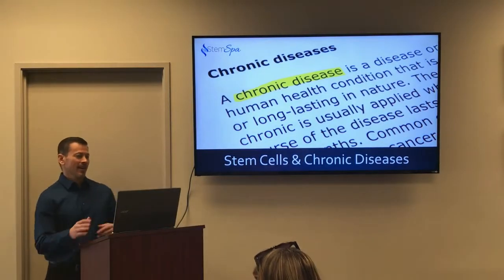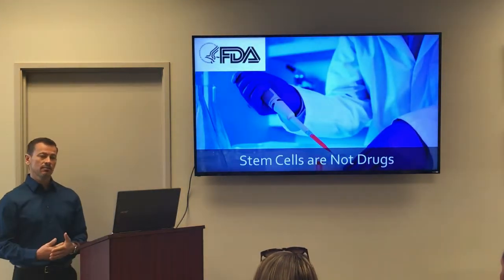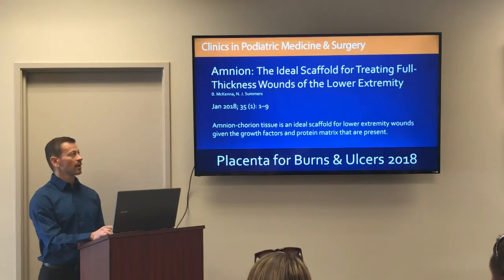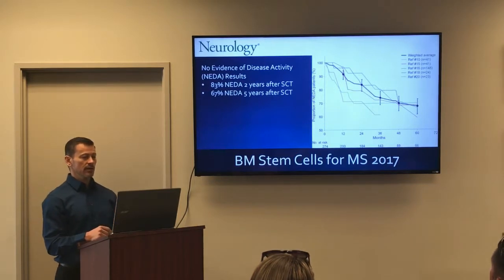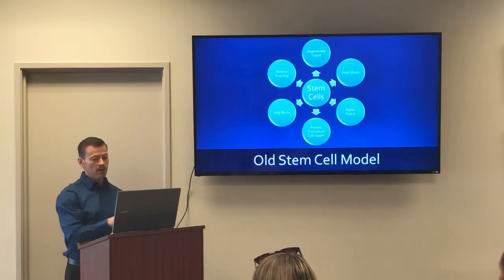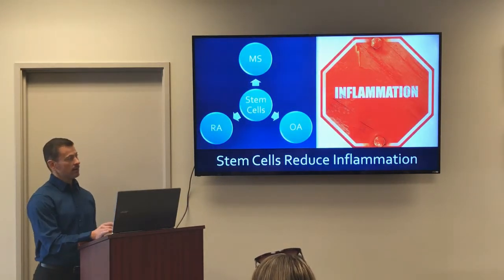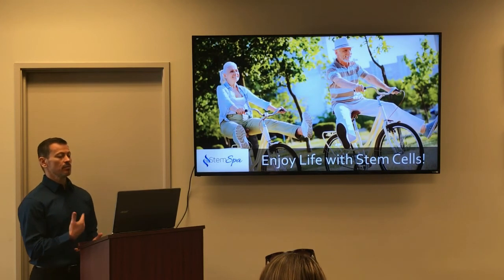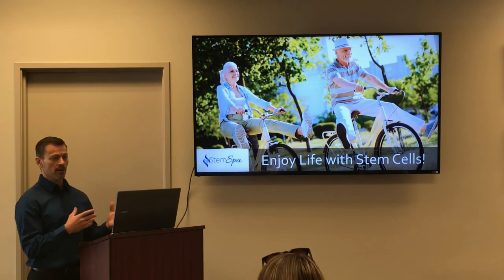Updated Stem Cells & Chronic Diseases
An updated video of Dr. Haggard reviewing the medical research at Stem Spa that shows how stem cells can help chronic diseases, such as multiple sclerosis, rheumatoid arthritis, autism, osteoarthritis, asthma and frailty of aging.